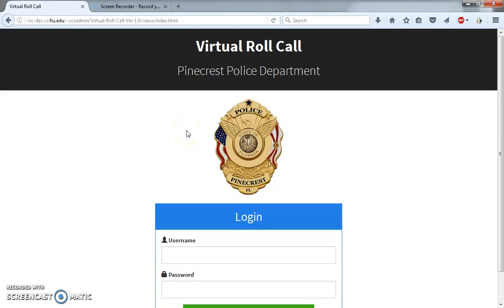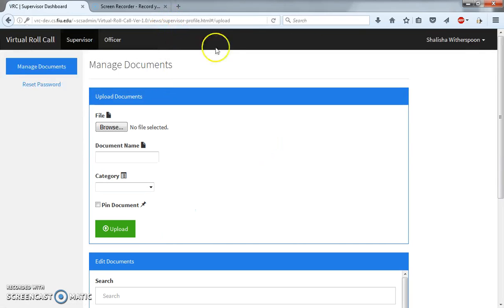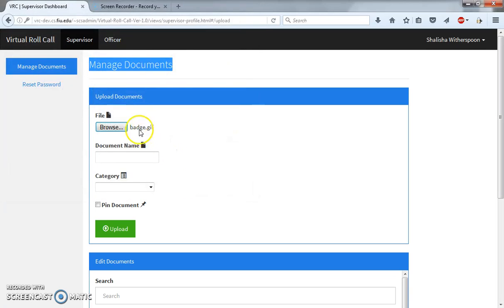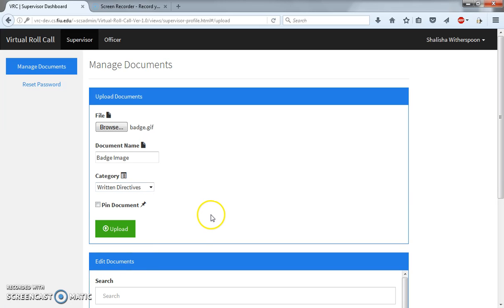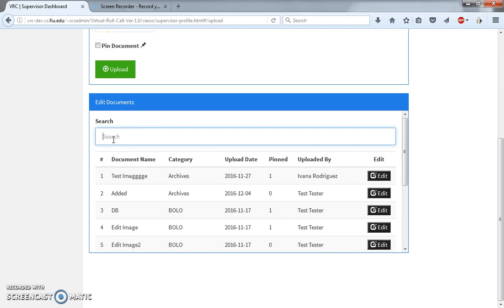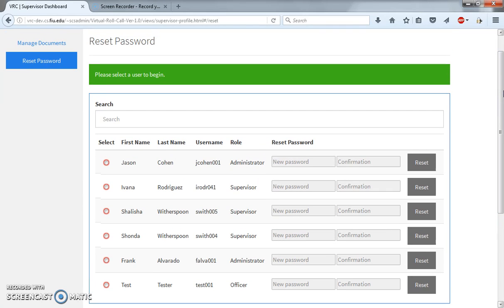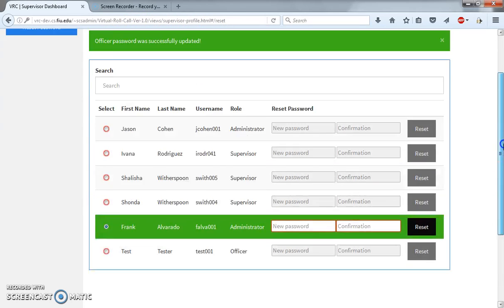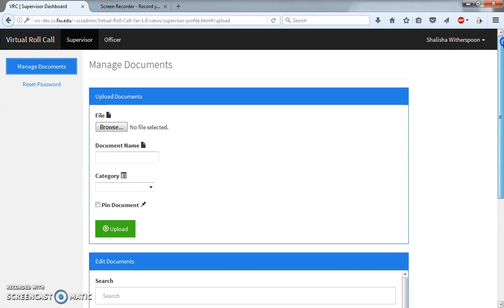FIU SCIS-2016Fall-VRC-Ver-1.0-UserGuide-Supervisor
User guide on how to use the Virtual Roll Call 1.0 web application as a Supervisor role.